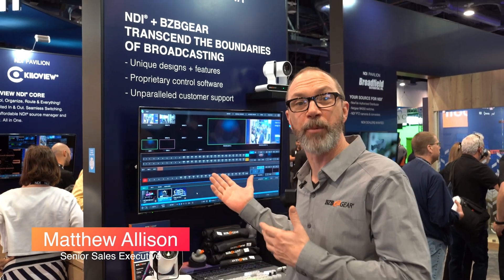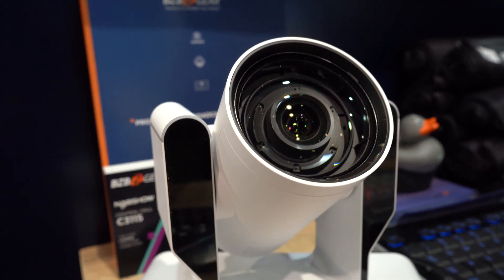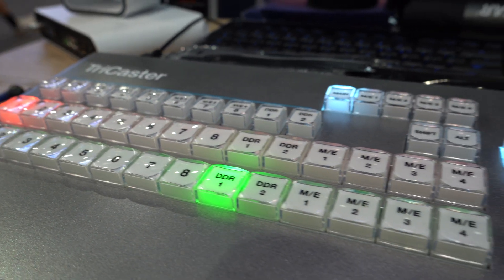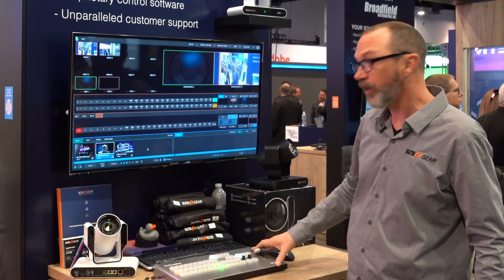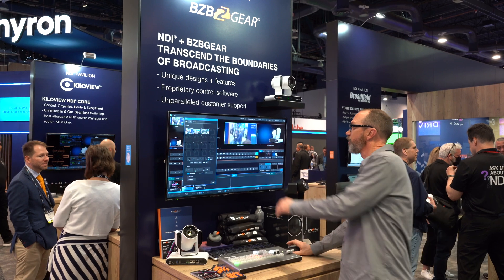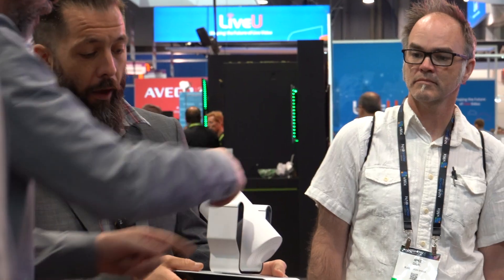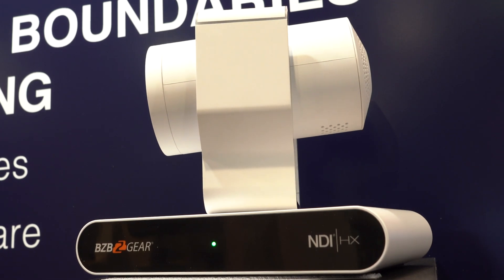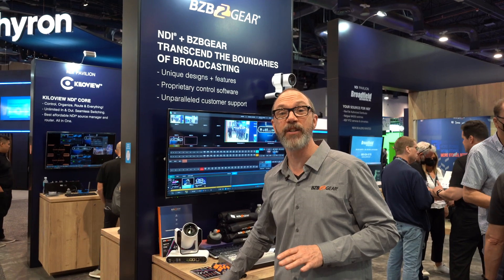NewTek TriCaster and BZBGEAR 4K ADAMO NDI with 12G-SDI and HDMI 2.0 PTZ Camera at NABShow2022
Our superman Matthew Allison showcases the NewTek TriCaster when integrated with the BZBGEAR 4K ADAMO BG-ADAMO-4KND with NDI technology. Ideal for mobile applications, this combination of products is the new generation for video production.